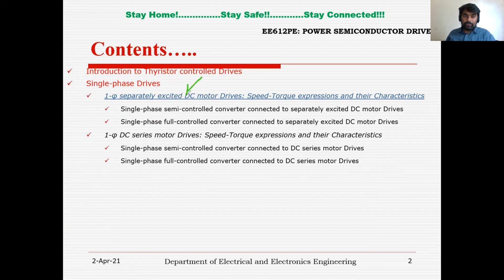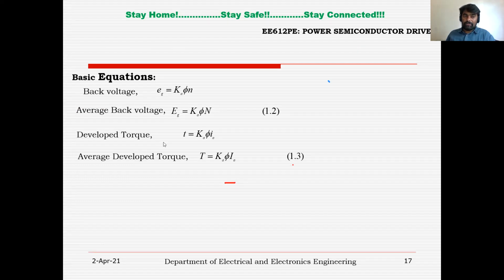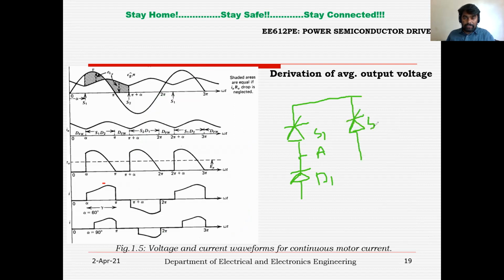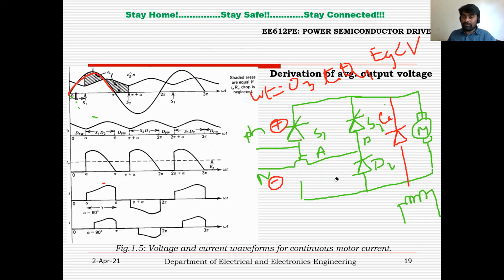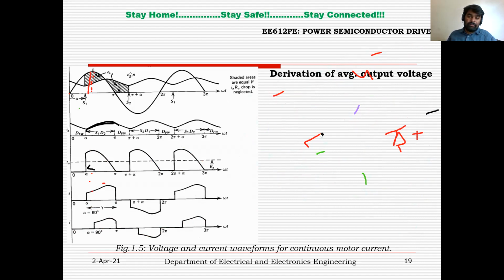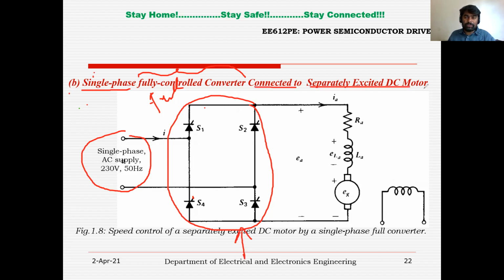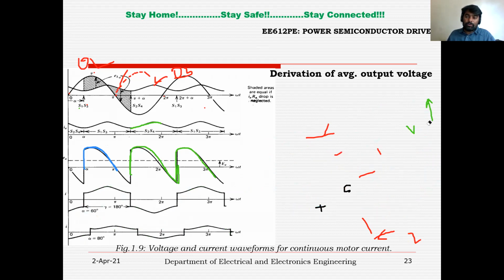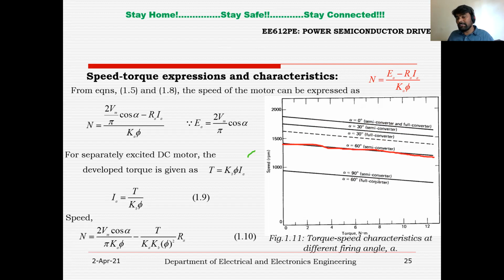Single-phase separately excited DC motor Drives: Speed-Torque expressions and their Characteristics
This video lecture explains about speed control of separately DC motor using single-phase semi-controlled and full controlled converter. The speed is controlled by controlling the armature terminal voltage through either semi-controlled converter or full controlled converter. The variation of speed-torque characteristics at different firing angle is discussed here in this video lecture...